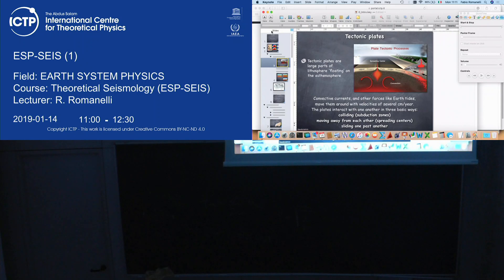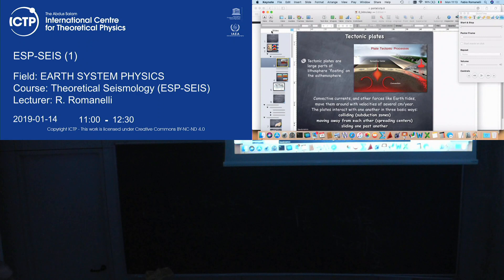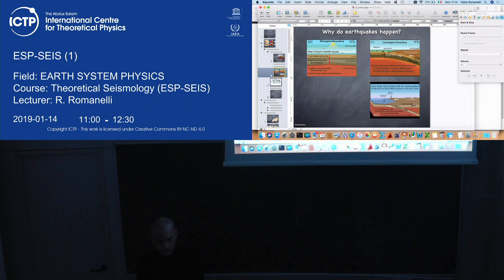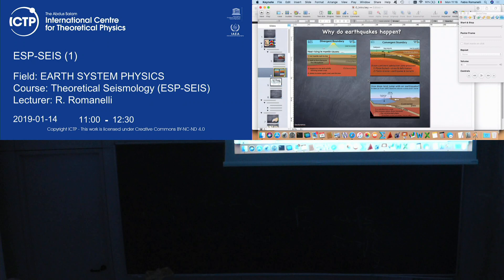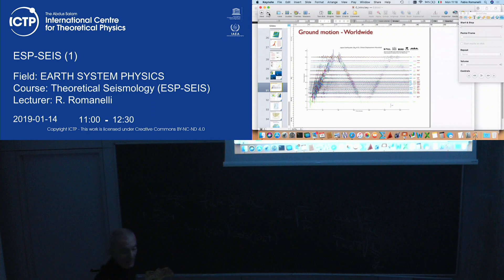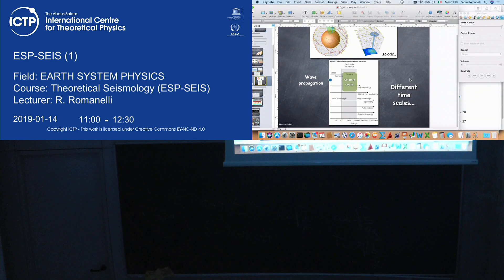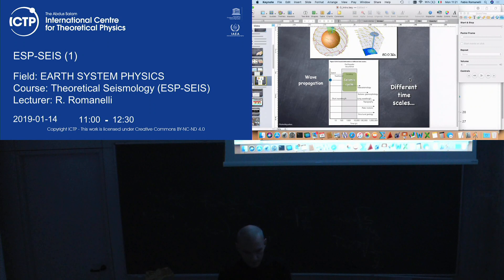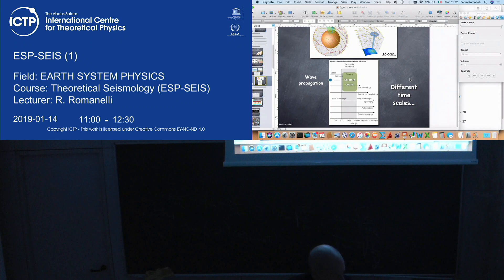Theoretical Seismology (ESP-SEIS) Lecture 1